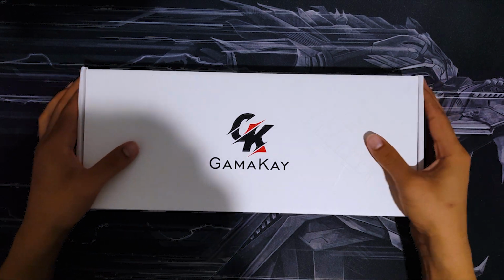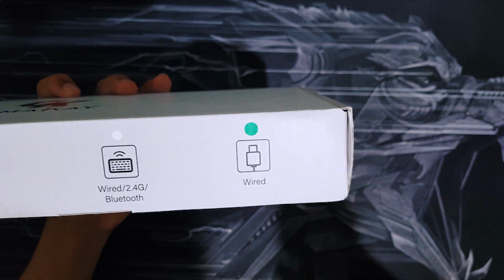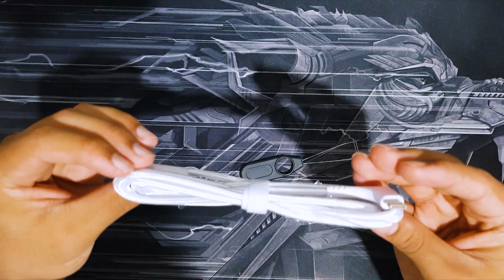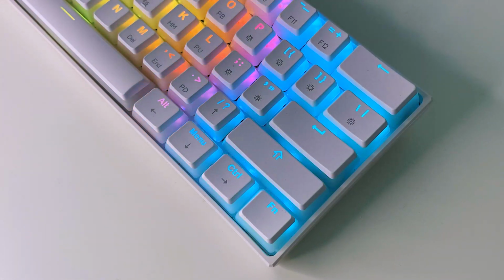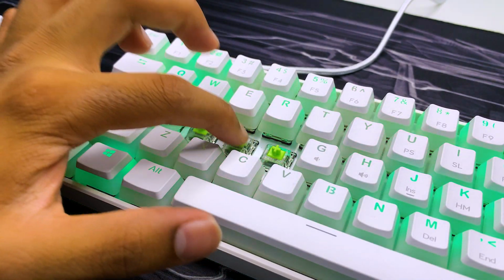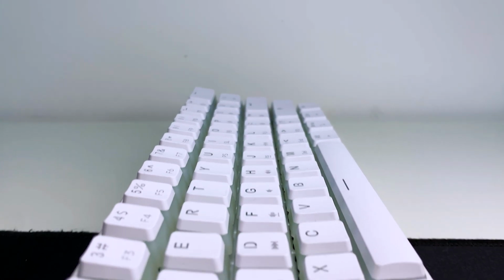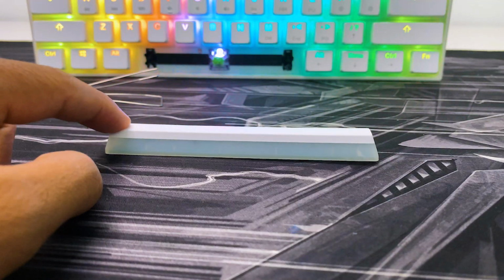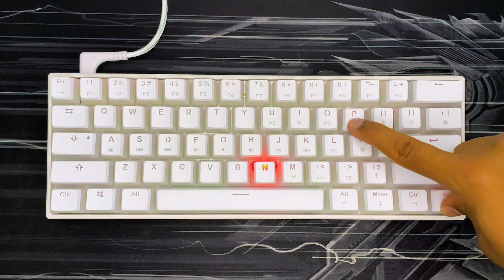Gamakay MK61 Unboxing, Review & Sound Test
Hey guys, today I inbox and review the Gamakay MK61 which was kindly sent out to me by Banggood.

This boards a great budget 60% board with stock pudding keycaps, the RGB looks amazing and really makes the board unique compared to most other keyboards at this price point.